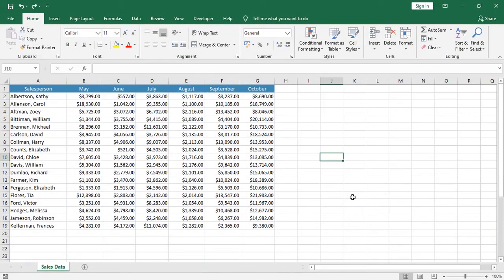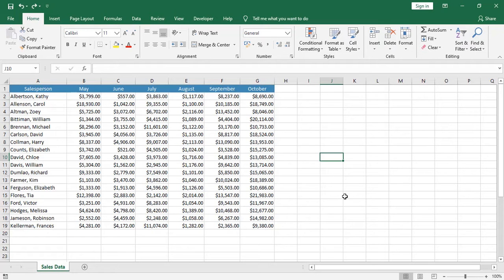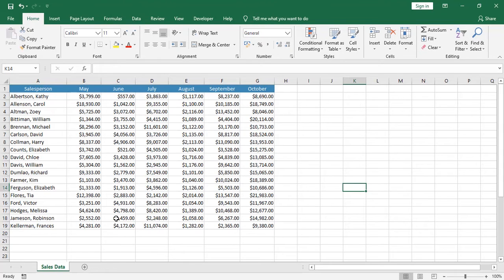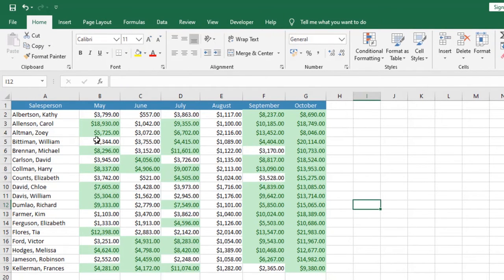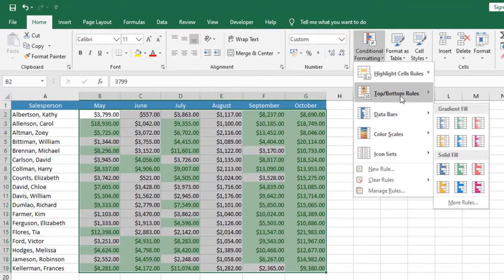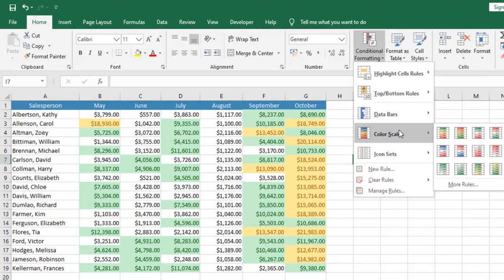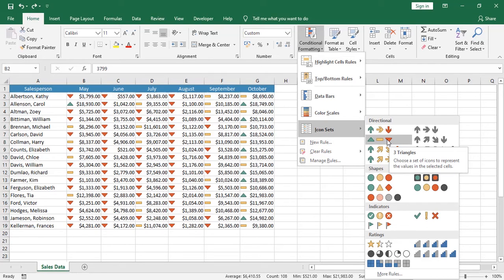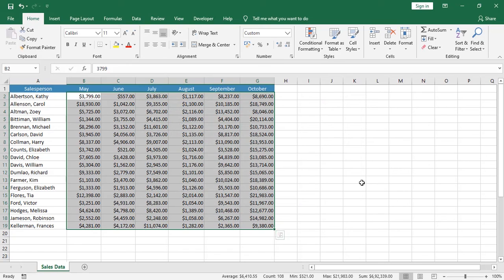Conditional Formatting (3)